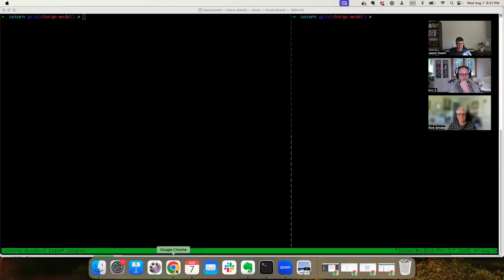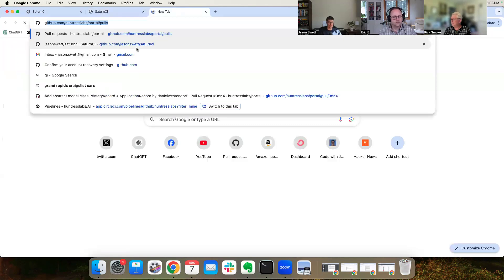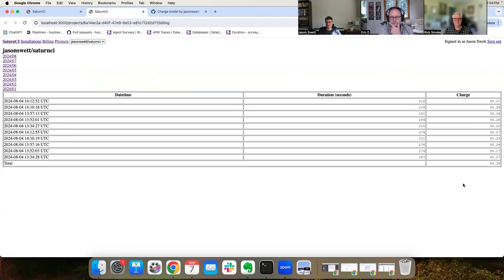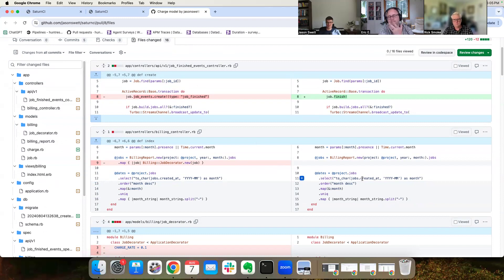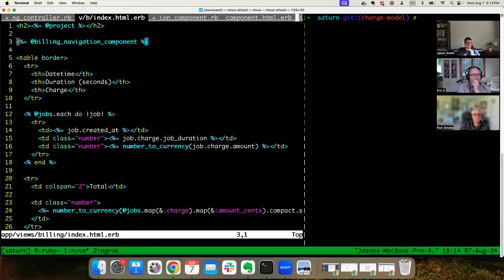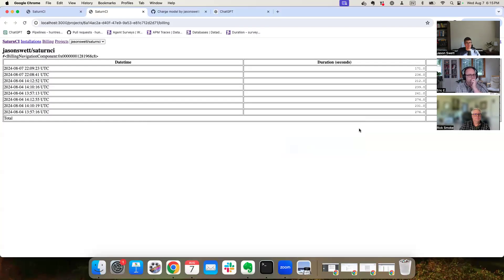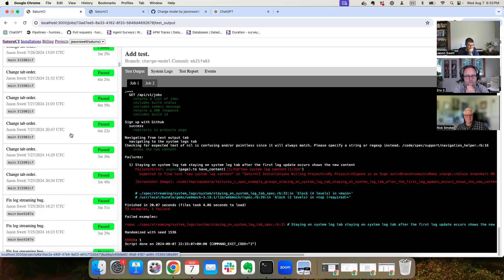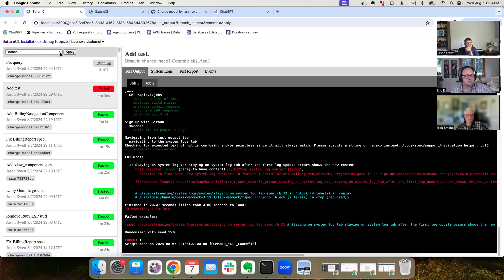Adding ViewComponent - Live Coding on SaturnCI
This video is from a session of the Code with Jason Meetup. To learn more about the meetup and to sign up to attend,